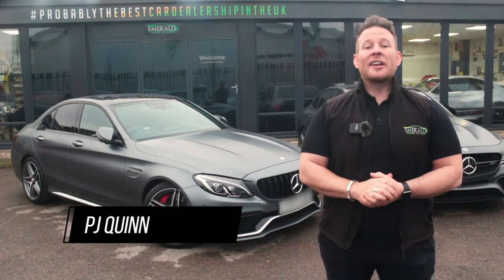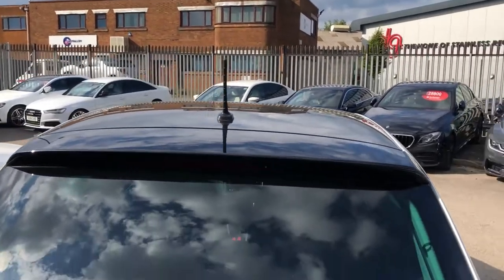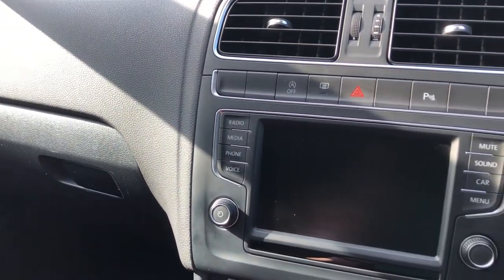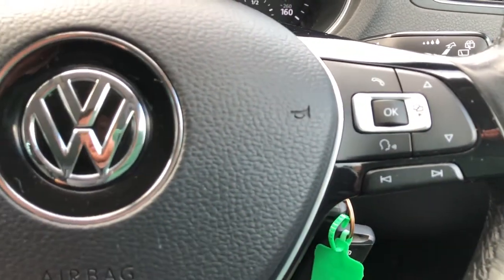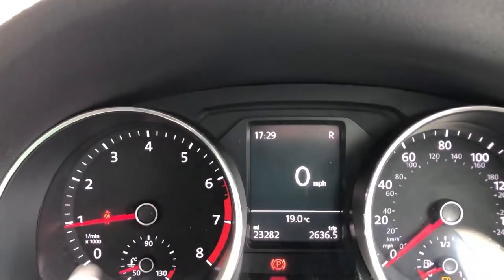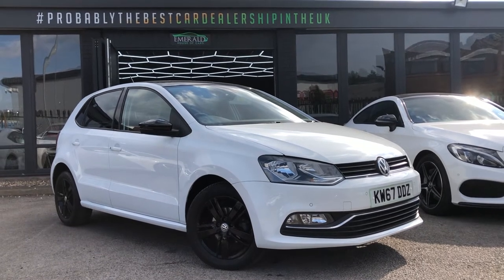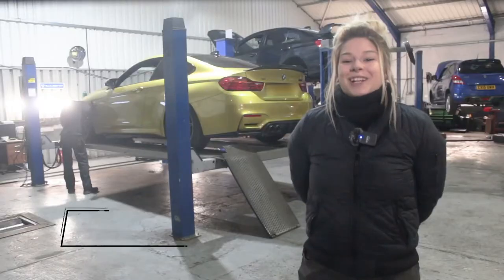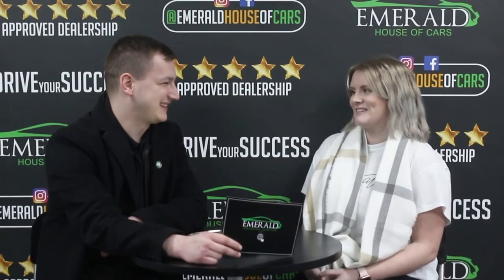2017 67 VOLKSWAGEN POLO 1.2 MATCH EDITION TSI DSG 5D 89 BHP KW67DDZ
2017 VW Polo Match Edition TSI DSG presented in Pure White

Interior Features
12V Socket in Centre Console, 6 Speakers, 6.5 in Colour Touch - Screen, Bluetooth Telephone Connection, Car - Net App - Connect,
Composition Media System - Single CD Player, SD Card Reader, AUX-In and Music Playback from MP3 and WMA Files, Cup Holder -
Front x 2, DAB Digital Radio Receiver, Digital Clock, Driver and Front Passenger Seat Height Adjustment, Easy Entry Sliding Front
Seats, Electric Windows, Front and Rear, Gear Knob in Leather, Heated Rear Windscreen, Height and Reach Adjustable Steering
Wheel, Leather Trimmed Three - Spoke Steering Wheel, Multi-Function R-Line Steering Wheel with Controls for Multifunction Computer
and Stereo Options, Multifunction Computer, Split Folding Rear Seats, 60:40, Sun Visors with Illuminated Vanity Mirrors, Tinted Glass
Heat Insulating Rear 65 Perc. Absor., Upholstery - Rail Cloth, USB Connection

Exterior Features
Alloy Wheels - 6J x 15in Stratford with 185/60 R15 Tyres and Anti-Theft Wheel Bolts, Body-Coloured Front Bumper, Electrically
Foldable Door Mirrors, Electrically Heated and Adjustable Door Mirrors, Full Size Steel Spare Wheel, Start/Stop System, Non Metallic
Pure White

Convenience Pack, Cruise & Park Pack, Light & Sight Pack, Pure White, Rail Cloth (Titanium Black) (BY)

Safety Features
ABS (Anti - Lock Braking System) with HBA (Hydraulic Brake Assist), Alarm w. Remote Central Locking and Interior Prot., ASR
(Traction Control), Centre Rear Seat Belt, Daytime Running Lights, Drivers Airbag, Drivers and Front Passengers Safety Optimised
Head Restraints and 3 Rear Head Restraints, EDL (Electronic Differential Lock), Electronic Engine Immobiliser, ESC (Electronic
Stability Control), Front Fog Lights with Static Cornering Function, Front Passengers Airbag, Front Three-Point Seat Belts with
Tensioners, High Level 3rd Brake Light, Hill Hold Function, Isofix Child Seat Preparation (2 Rear Seats), Parking Sensors, Front and
Rear, Power-Assisted Steering, Remote Central Locking, Side Head/Thorax Airbag System for Front Passengers

Backed by an extensive service history detailed below (24m interval), of which the latest has been carried out at our on site RAC approved facility

10/2017
02/2019
05/2022